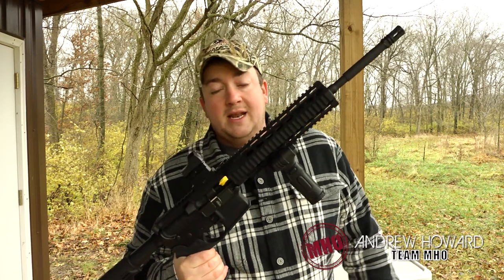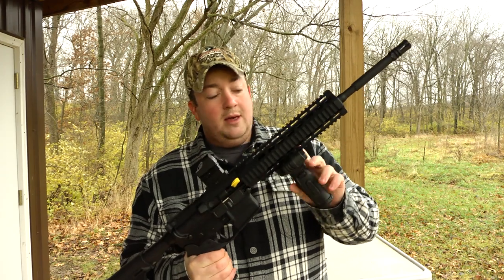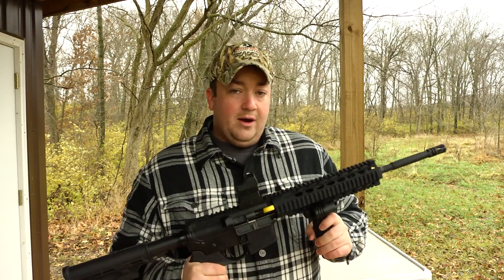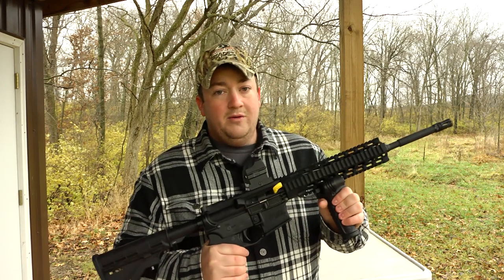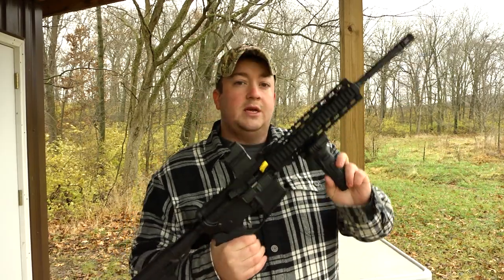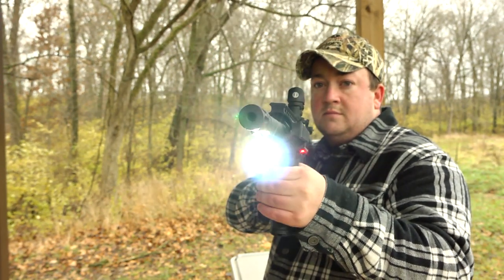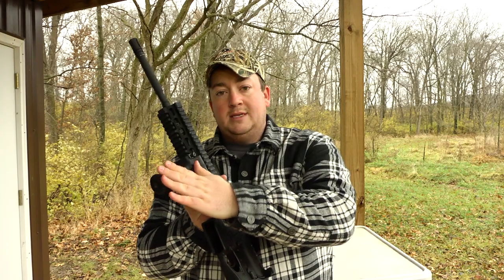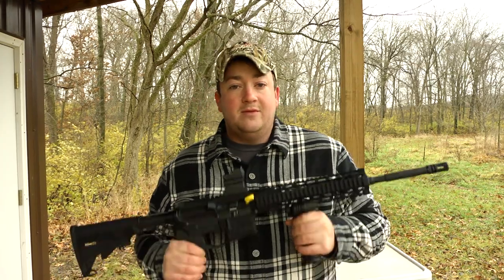Crimson Trace MVF-515 Review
Video Review: Crimson Trace MVF-515

Quality
Reliability
Price/Value
Referability ***
Average Score-4 stars out of 5

Sign up for the weekly Monday Morning Must Have Videos

Winner of the 2010 Academy of Excellence Award for "Self Defense Product of the Year", the Crimson Trace MVF-515 is built for the battlefield or self defense. MVF stands for Modular Vertical Foregrip. The MVF fits on picatinny or similar accessory rails to add a nice forward grip to your favorite AR.  The MVF features the well known Crimson Trace Laser and a bright LED light.

This product is rugged and well made.  The aircraft grade aluminum is lightweight and durable, and the MVF has a durable grip texture finish.  After simply installing the batteries, the MVF easily attaches to your AR's Picatinny rail.

The laser and light are easily activated by the ambidextrous buttons on either side of the grip. The buttons are activated by putting pressure on them and they are easy to turn on by using your natural grip.  The top activation pad is for the light and the larger bottom activation button is for the laser.

While it is easy to activate the laser and the light using your normal grip, it does get tiring if you have to hold it down for any period of time. Luckily, the MVF has three different modes you can program for both the laser and light.

The Independent/Momentary mode activates when the user presses down and holds down on the activation buttons. The Strobe mode flashes the laser or light when the activation button has been pressed. The third mode, Constant leaves the laser or light on once the activation button has been pressed and shuts off when it's pressed again.  One nice feature is that the modes can be independently programmed for either the laser or the light.  Both the laser and the light have master switches so you can turn both of them off so they don't accidently get turned on.

The laser is bright, but if it's really sunny out it is hard to see past 15 yards or so. The laser is pre sighted in for a point of impact at 25 yards. It's very easy to adjust the windage and elevation to get it dialed in.

The light is super bright and really lights up a room.

The product is truly modular. If you purchase the MVF 515 with the red laser, you can also just purchase the laser panel of the grip and purchase Crimson Trace's Green Laser version or Infrared Laser.

Most AR owners may never "need" the MVF 515, but if you are ever thinking about using your AR for self defense it may be a product to buy. This is a great product for law enforcement or someone wanting an awesome AR accessory. At $479.00 it's not a cheap product because well. it's not a cheaply made product.

Quality: It's a well made product from Crimson Trace, made out of heavy duty materials and functions easily.

Reliability:  I have not had any functional issues, but I have only used it on the range.

Price/Value: Like I said, it's not cheap but you get what you pay for.

Referability:  If you use your AR for a self or home defense gun, you will want to add this to your set up.